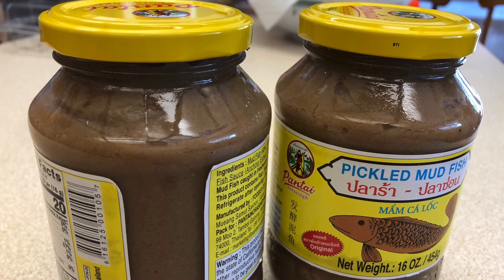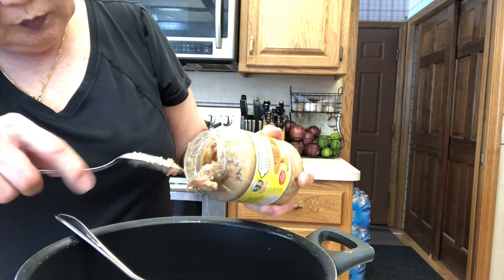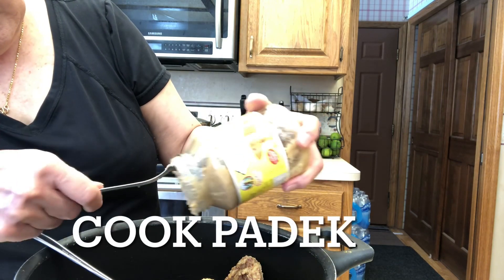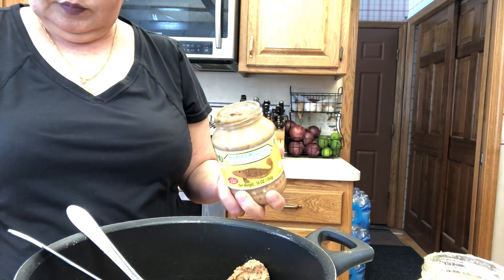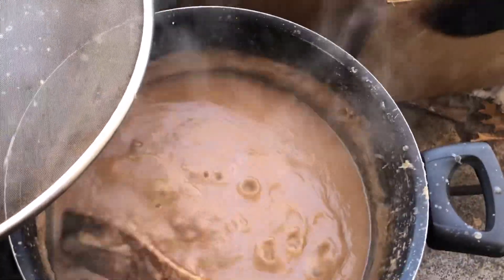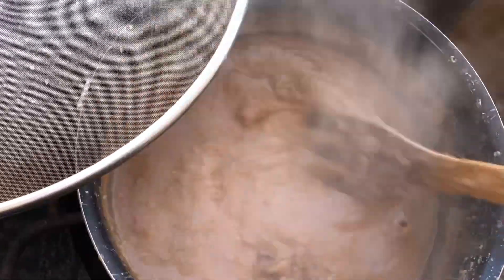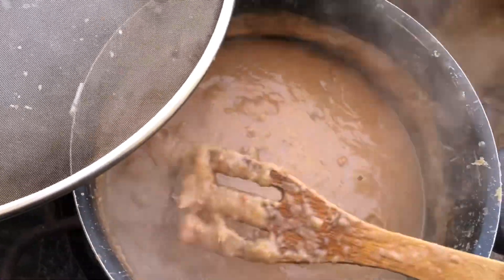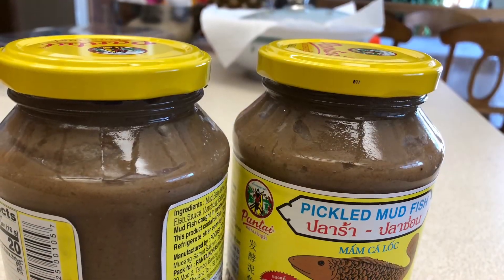Mom’s cooking making Padek / Nyoj pam lem tuav qaub los sis ua laj